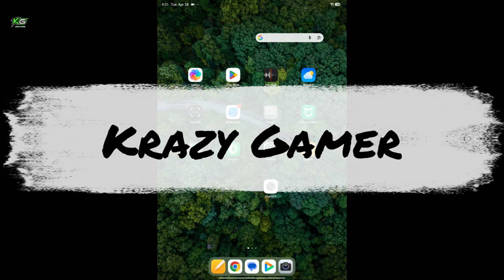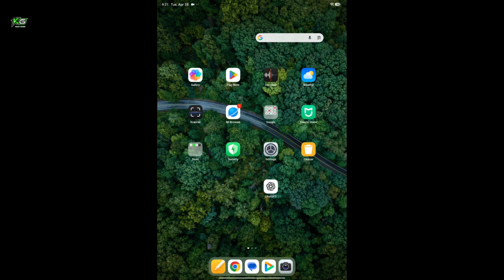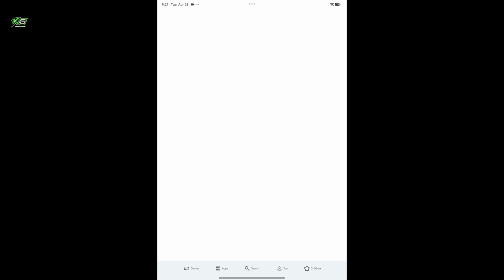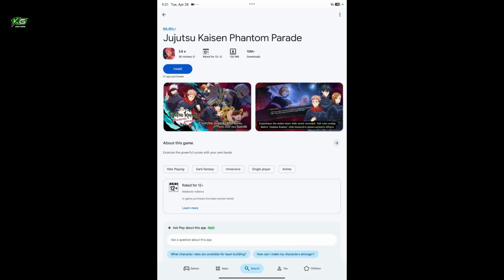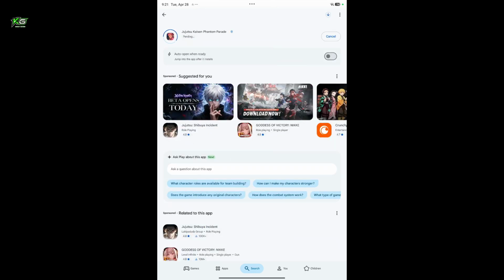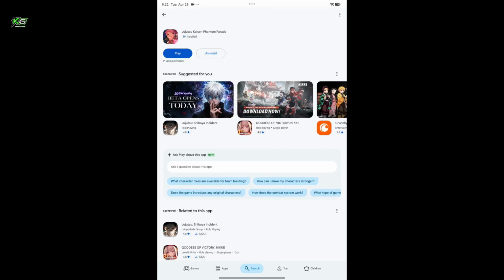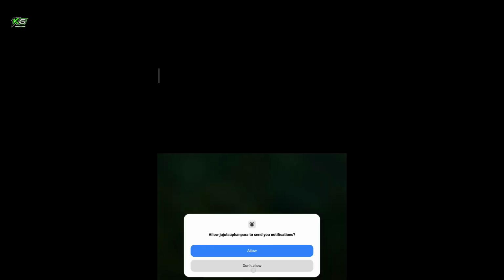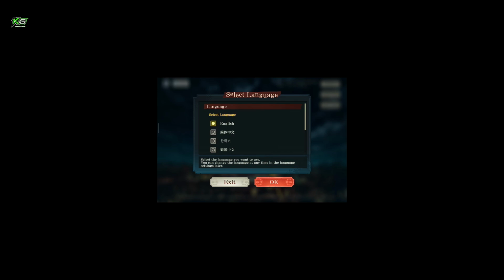How to Download Jujutsu Kaisen Phantom Parade on Android (2026 Guide)?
Want to play Jujutsu Kaisen Phantom Parade on your Android device? In this easy step-by-step tutorial, I’ll show you how to download and install Jujutsu Kaisen Phantom Parade on Android safely in 2026 without confusion or fake links.

Whether the game is available in your region or you need the correct setup method, this guide will help you get started quickly and smoothly. Just follow along carefully and enjoy the world of Jujutsu Kaisen right on your mobile!